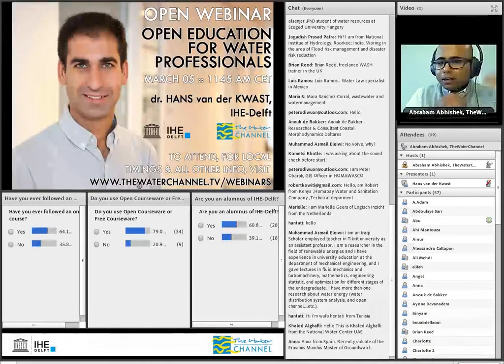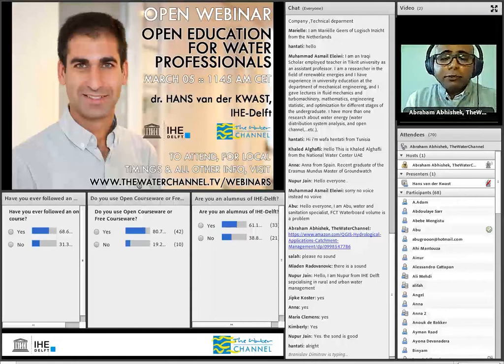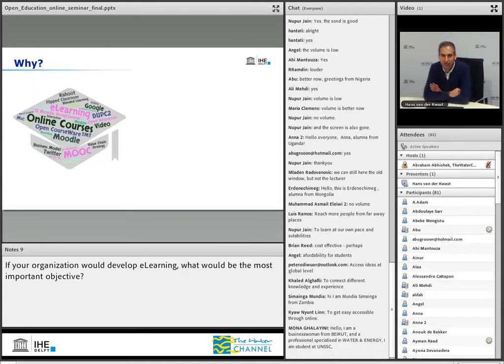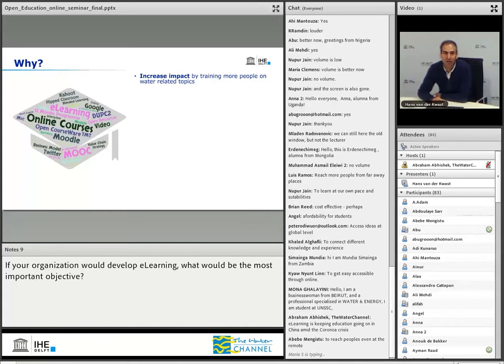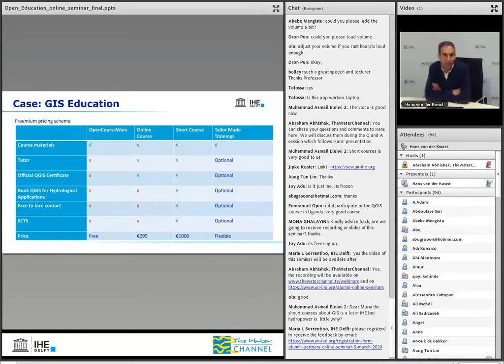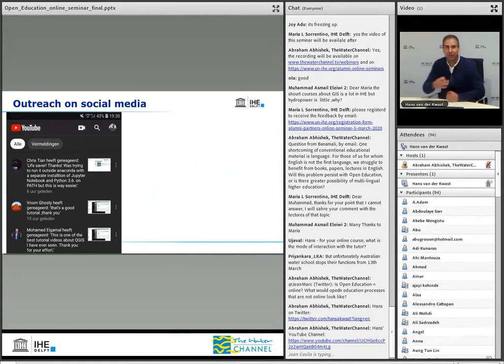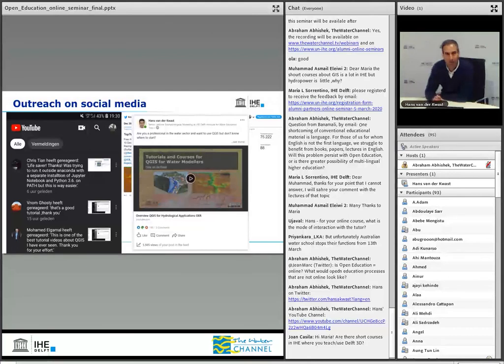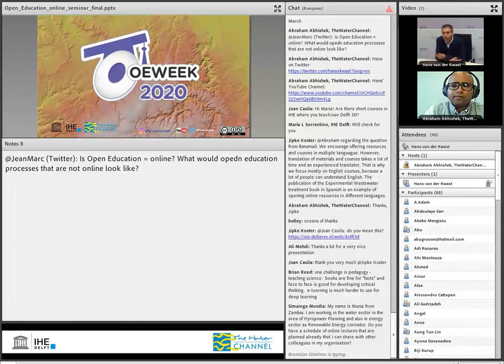IHE Delft 💧 Alumni Online Seminar: Open Education for Water Professionals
Seven years ago, during the 2013 Open Education Week, IHE Delft launched the OpenCourseWare platform. Since then 82,533 people have used our Open Educational Resources. In total they viewed over 933,000 pages. The number of Open Educational Resources IHE Delft offers is still growing. This is the reason why this webinar was held during Open Education Week 2020.

This webinar looked back at the lessons learnt and the achieved impact, and discussed how Open Education fits within the broader range of educational products that IHE Delft and partner organisations offer, ranging from traditional face to face classes to blended learning and eLearning. We’ve looked into how we can combine IHE Delft’s tradition of sharing knowledge for water professionals with responding to the changing needs of our learners and the increasing availability of internet-based tools.

Dr. Hans van der Kwast is Senior Lecturer in Ecohydrological Modelling at the Water Resources and Ecosystems Department at IHE Delft Institute for Water Education. Read more about Dr. Hans van der Kwast on his web profile

Online and blended education
Online and blended education substantially increases access to our educational offering because of lower costs and the flexibility it offers to study self-paced and combine it with work and family. This is especially relevant for our target group of (female) mid-career professionals from the Low and middle income countries in Africa, Middle East, Asia and Latin America & Caribe. In addition, traditional face-to-face education will benefit from the online courses, since learners will be able to study online and make better use of contact time with lecturers (“flip the classroom”).

Furthermore, preparatory online courses allow participants to refresh knowledge of basic topics and learning skills, and obtain the required level to be able to fully benefit from. With eLearning we can offer graduates the possibility to do one or more specialized courses in the years after graduation. Knowledge, insights and technologies relevant to the water sector are continuously evolving. Lifelong learning is an important element in the IHE Delft education programme. Online education and exchange of experience greatly facilitates continuous learning and upgrading of knowledge and skills. Finally, an optimal blend between face-to-face and online can substantially increase accessibility, economize air travel, time and money and reduce IHE Delft’s carbon footprint, an important part of our strategy of greening IHE Delft.

IHE Delft Alumni & Partners Online Seminars
IHE Delft Alumni & Partners Online Seminars are designed as a means of providing lifelong learning to the Institute Alumni community and Partners. Since the topics will be of interest to a broader audience, they are open to all interested persons. The Online Seminars are like interactive lectures transmitted over the web, with a duration of one hour including time for discussion. The seminar is organized in collaboration with the WaterChannel, IHE Delft partner.